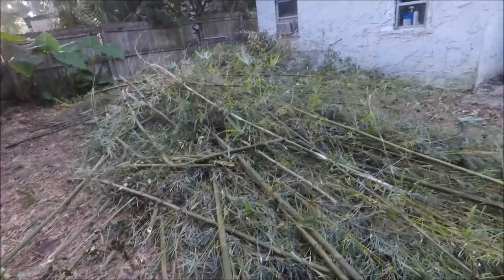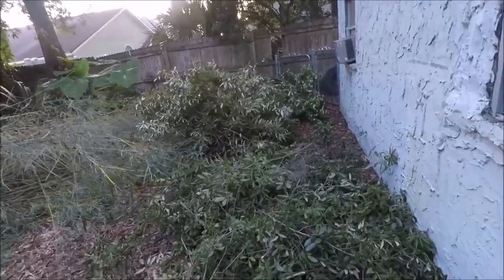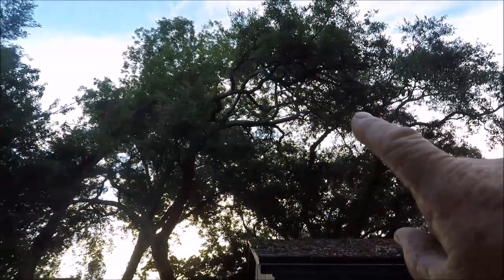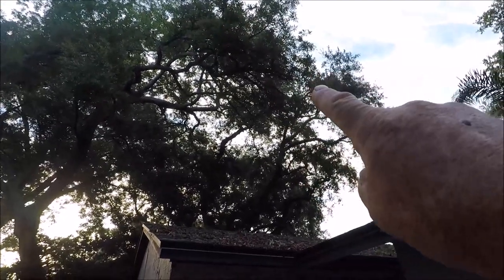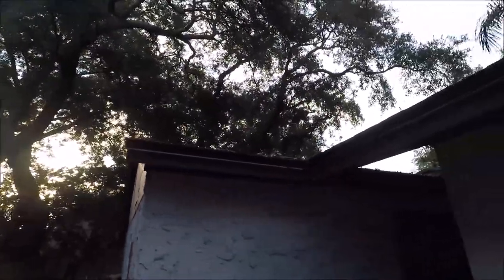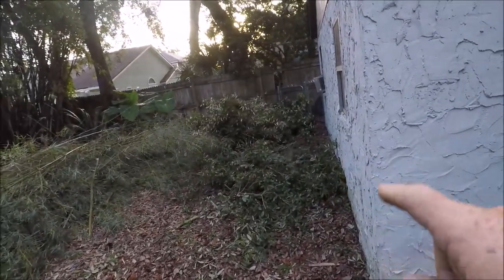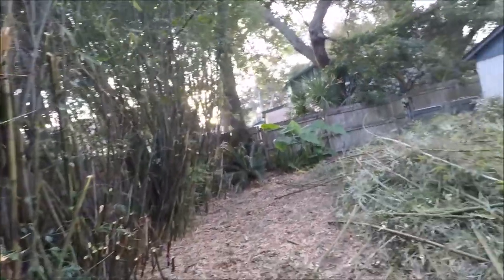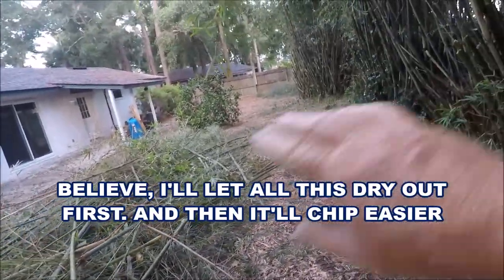BORDER WALL? 🌴🌴 TRY THIS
- Why fish a boat with no room?

"Capt. Dave's WOLF TALES" - 7/26
ALWAYS VISIT MY COMMUNITY PAGE FOR RECENT HAPPENINGS SORRY. but there's a big JOB to be done and someone "me" has to do it and a video'd it. I know this isn't some wild azz fishing story. But yeah life can be BORING.

EVEN FISHING GUIDES, MUST ADDRESS ''GROWTH MANAGEMENT'' FROM TIME TO TIME.

YES, MY BAMBOO BORDER, BETWEEN ME AND A YAPPY AZZ DOG OWNING NEIGHBOR, AND WHAT USED TO BE A NICE OVER-GROWN LOT BEHIND ME, BECAME A GENUINE NUISANCE, SO SINCE ''EVERY DAWG HAS IT'S DAY. I SAID, ''DEAL WITH THIS... (fill in the blank)''.

BUT AFTER YEARS OF ONLY SLIGHT TRIMMING, IT WAS TIME TO GO ON A ALL OUT ASSAULT AGAINST ''BAMBOO GONE WILD'', AND EVERY ONE ELSE AROUND ME WITH TREE BRANCHES HANGING OVER '''''''MY HOUSE''''.

THE WHOLE SHOOTIN' MATCH, NOW COMBINED❗❗